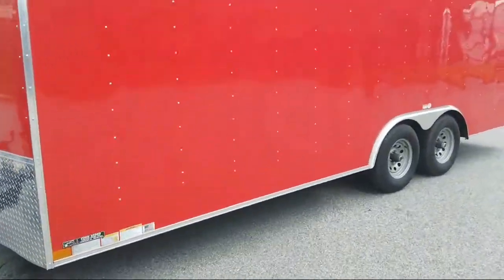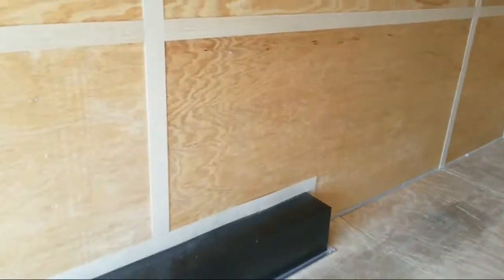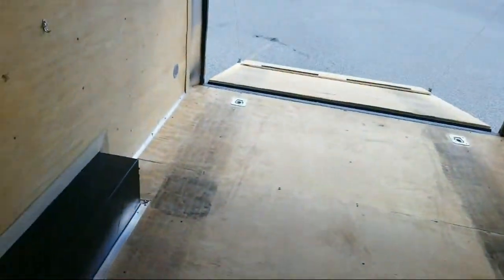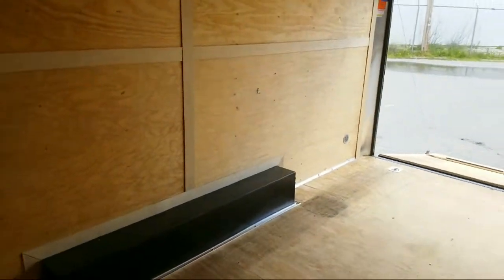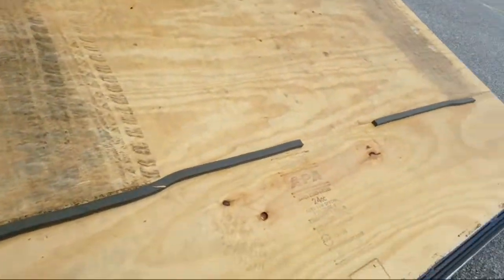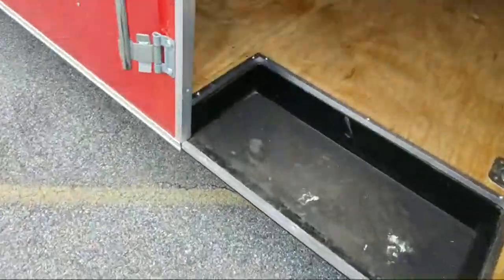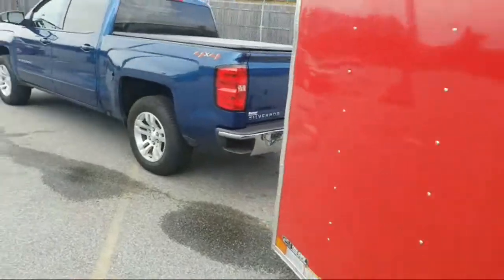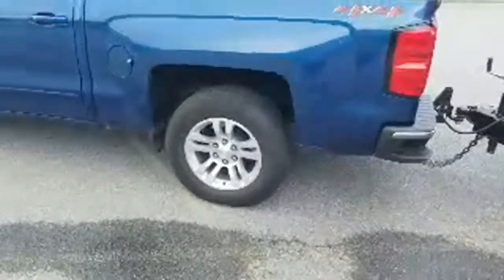My New Trailer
Cell Phone Tripod Mount
Tripod
Electronics tool kit
Socket set